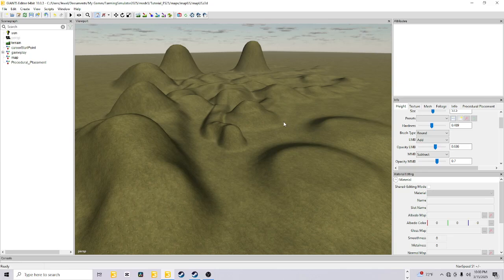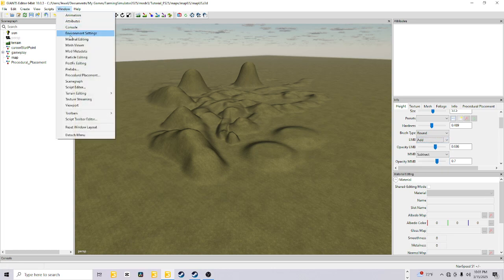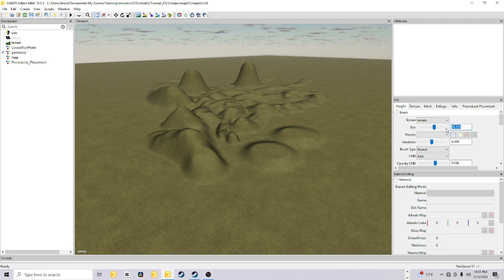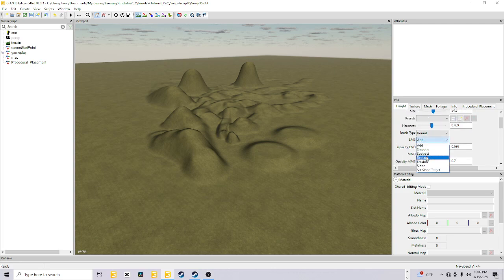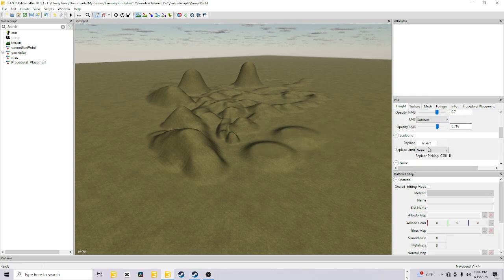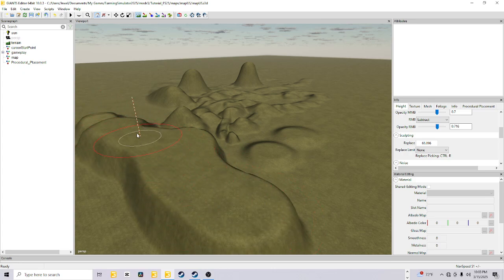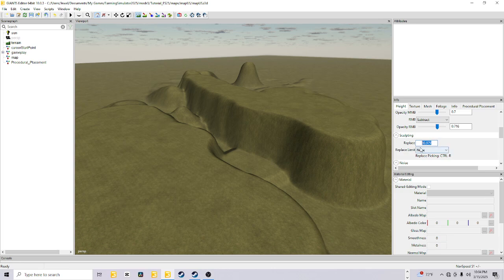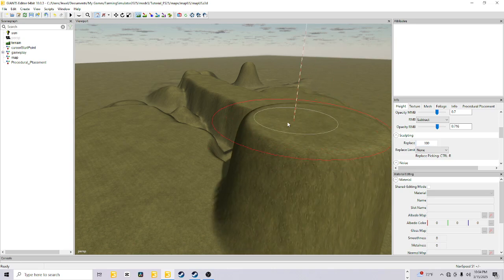Giants Editor Tutorial | How To Use The Replace Option For Sculpting Ground Step 5 Beginners | FS25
On this episode, I show you how to use the replace option for sculpting the ground.